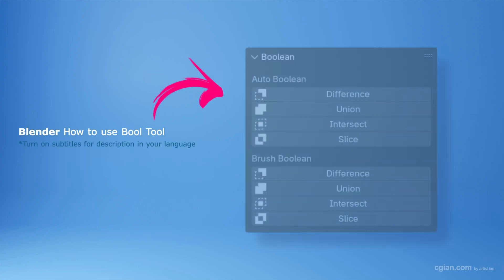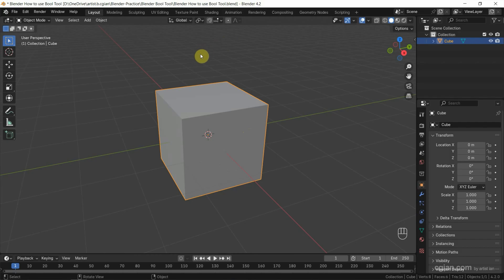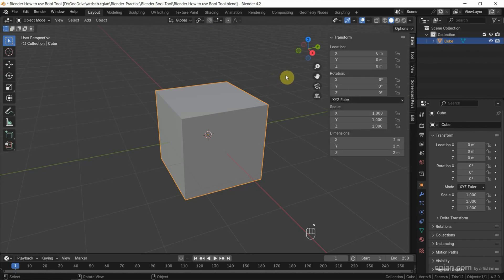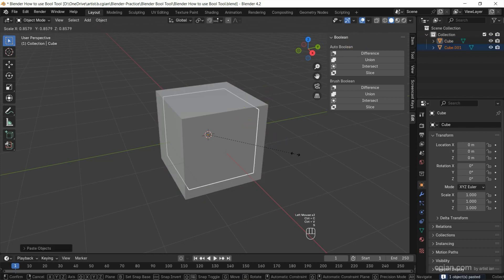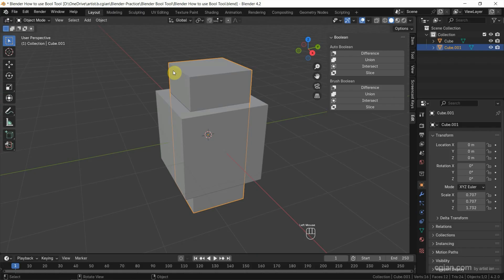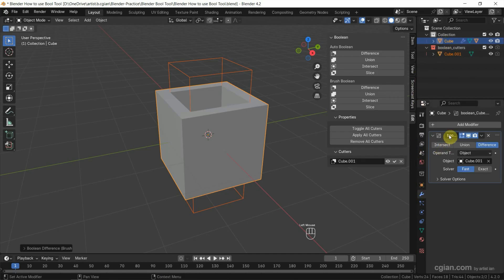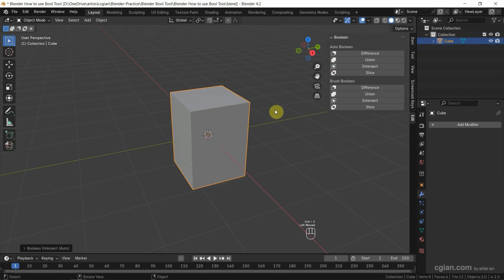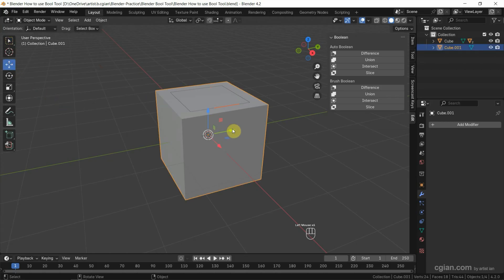How to use bool tool in Blender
Blender 4.2 bool tool missing? Here is a tutorial video show where to find bool tool in Blender 4.2. Bool Tool is a free addon for making Boolean Difference, Union, Intersect, and slice. In the first part of this Blender tutorial video, we will show how to install Bool Tool in blender 4.2, and we can press shortcut N to show side panel to open bool tool. In second part, we will go through how to use Difference, Union, Intersect, and Slice for Boolean 2 Objects. Steps are easy to follow for Blender beginners. Happy sharing and I hope this helps

Timestamp
0:00 Intro - Blender how to use Bool Tool
0:21 Install Bool Tool Addon in Blender 4.2
0:54 Open Bool Tool
1:29 Auto Boolean vs Brush Boolean
2:05 Boolean Union, Intersect
2:13 Bool Tool Slice